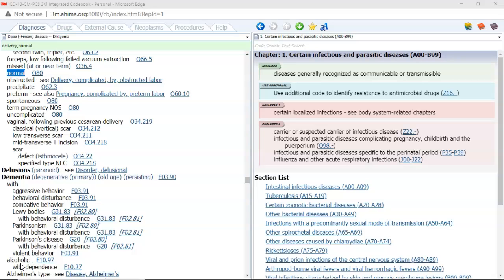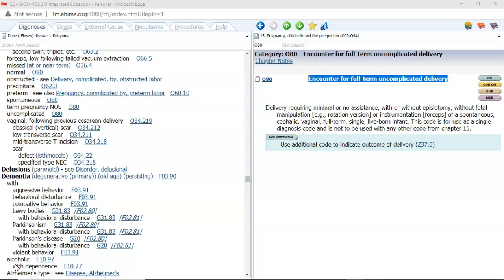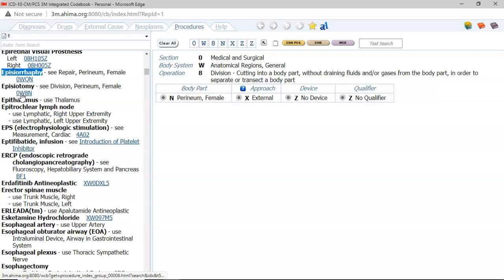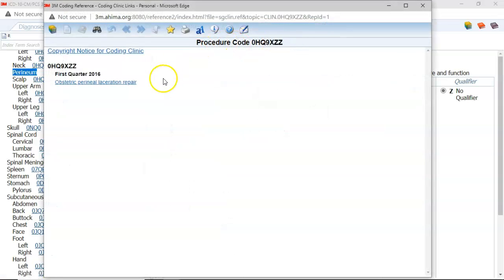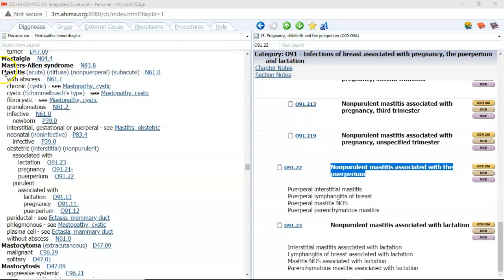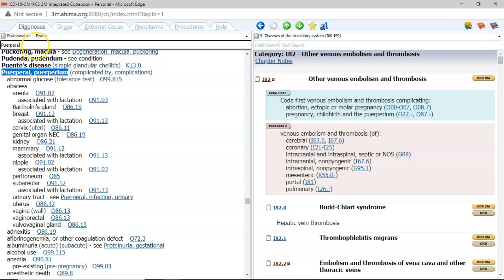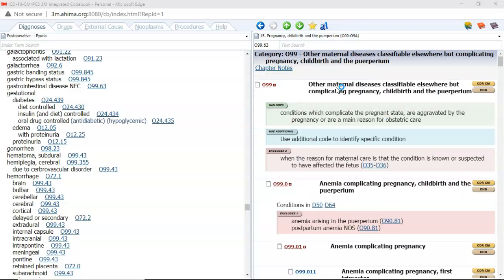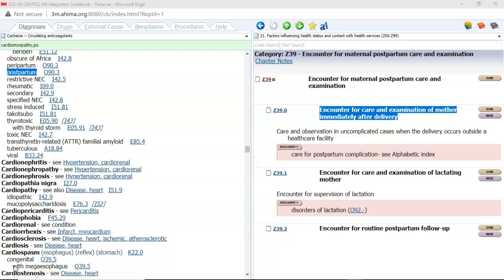HIM 225 CH 22 LEC 7 SP21